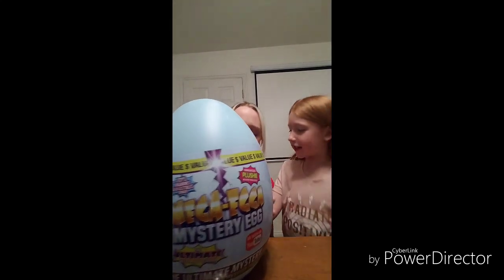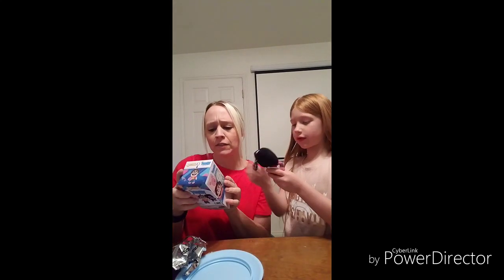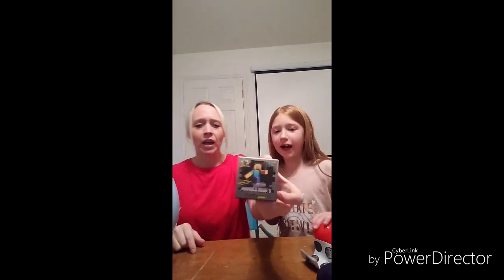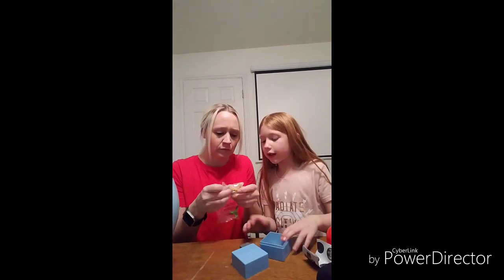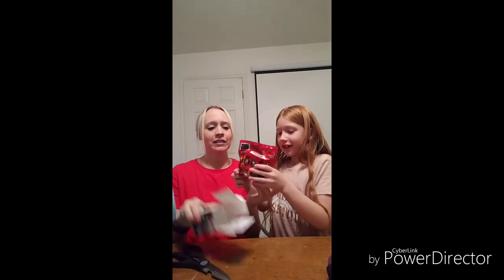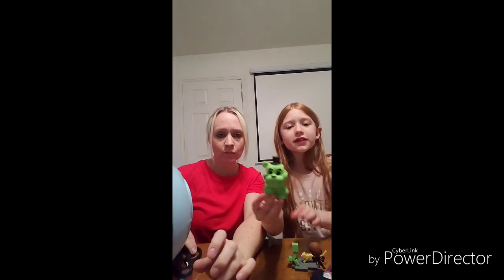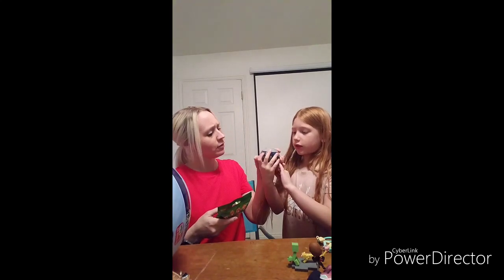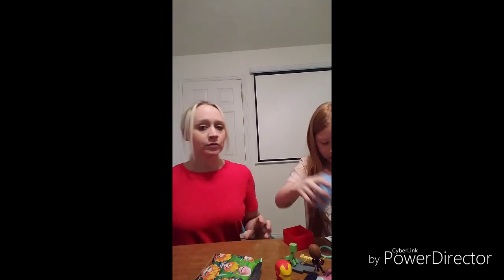Toy Review - Unboxing The Mega Egga Mystery Egg from Target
We grabbed the blue surprise Mega Egga from Target. It's a Mystery egg, so we're very excited to find out what we get.